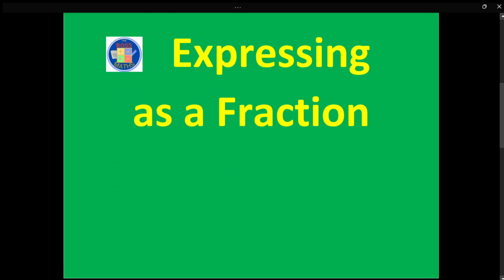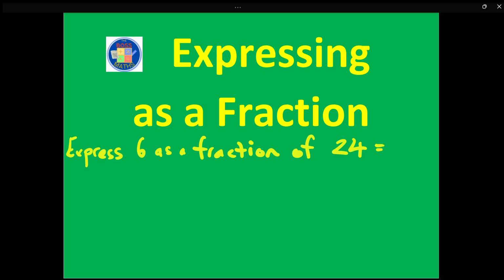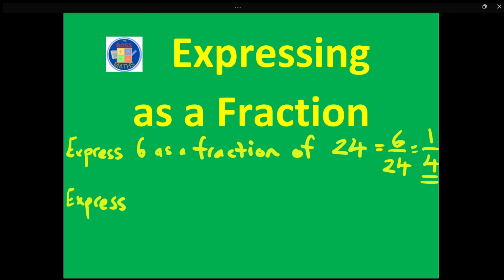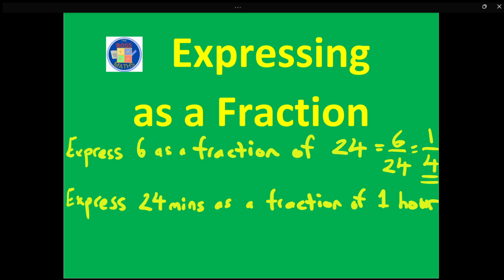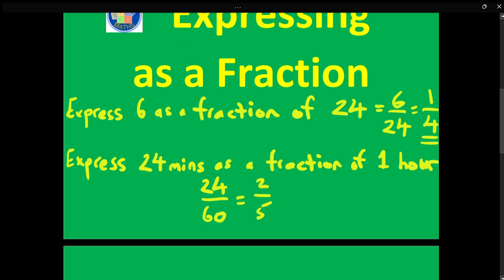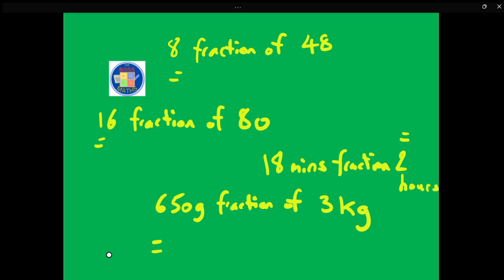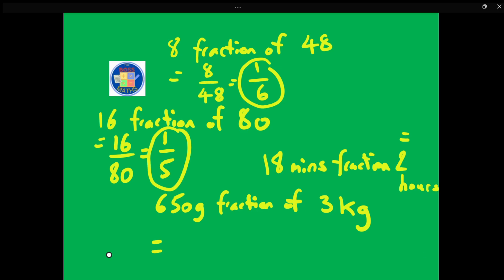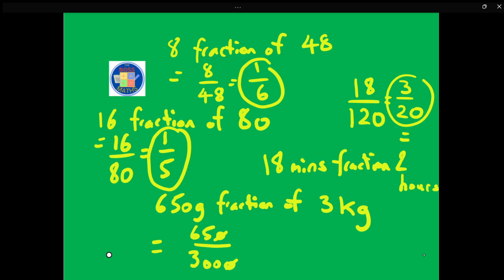Expressing Fractions | STUDY VIDEO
LAST VIDEO OF FRACTIONS | EXPRESSING FRACTIONS